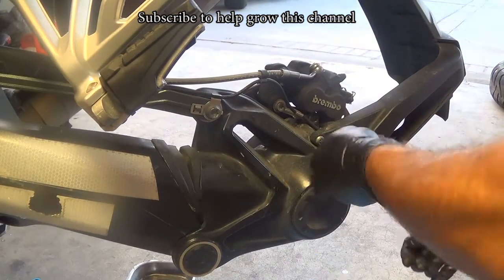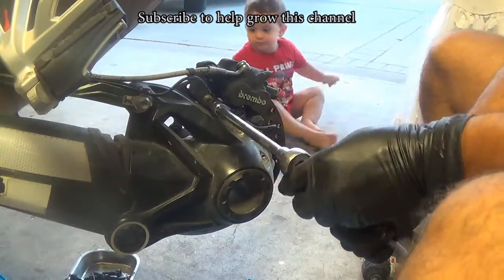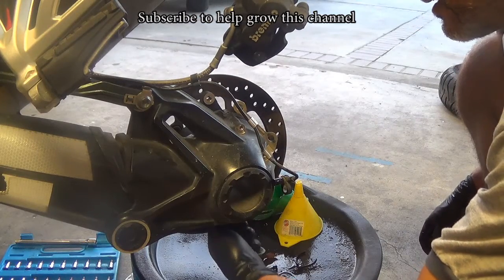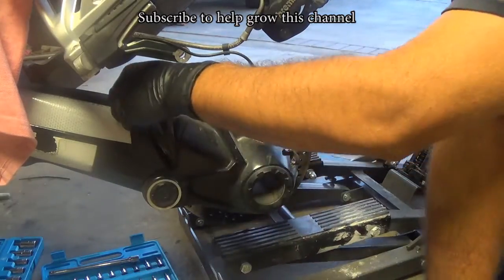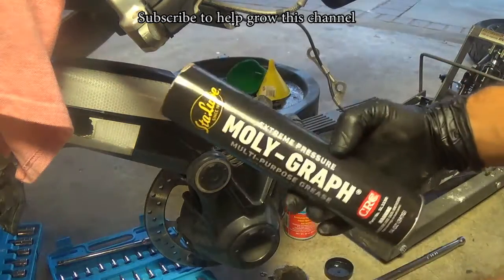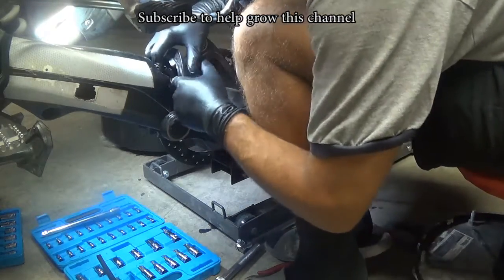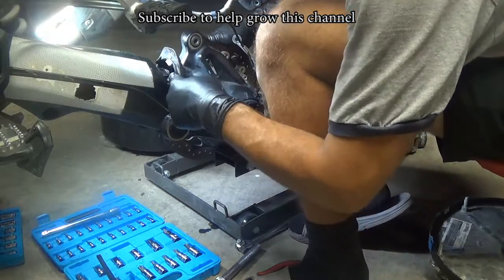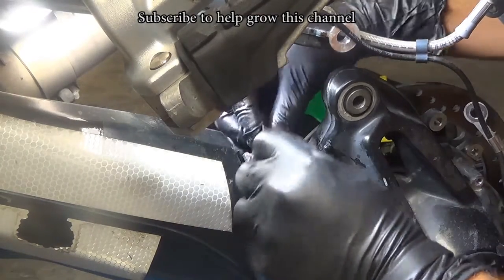DIY RUST CORROSION 2016 BMW R1200GS LC FINAL DRIVE RE GREASE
This video i show how to regrease the final drive on my 2016 BMW 1200GS ADVENTURE